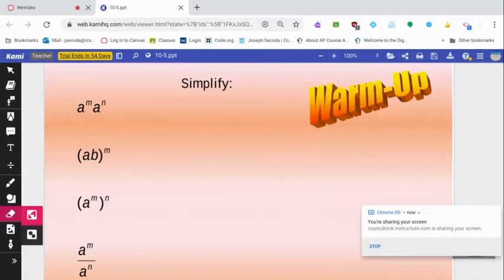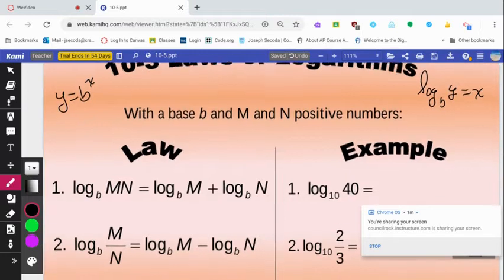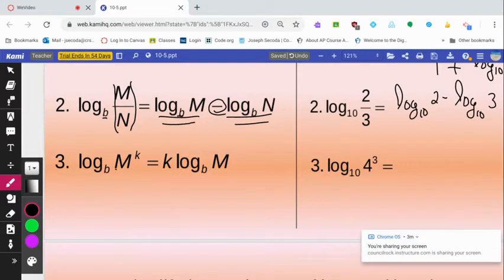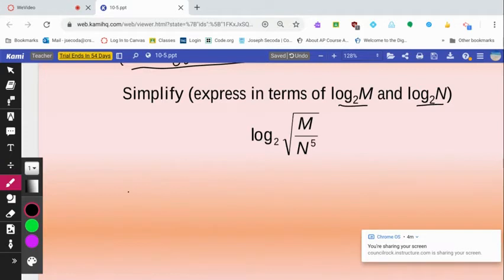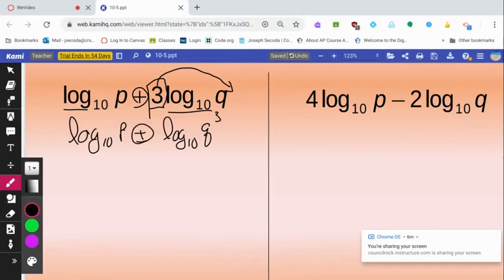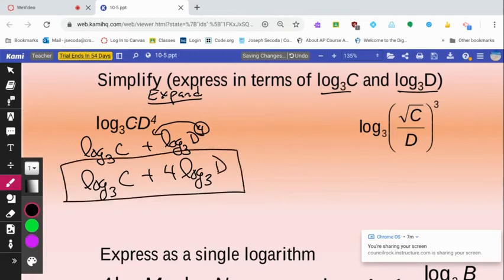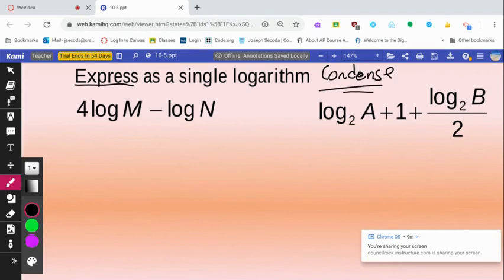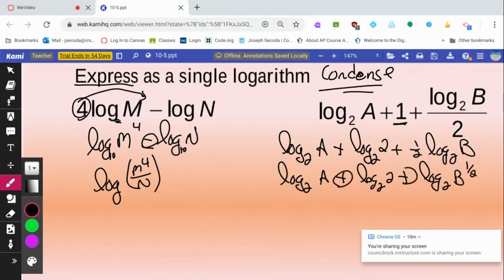Laws of logarithms